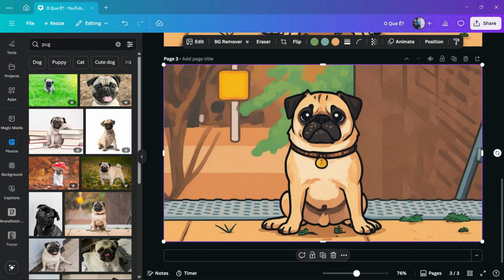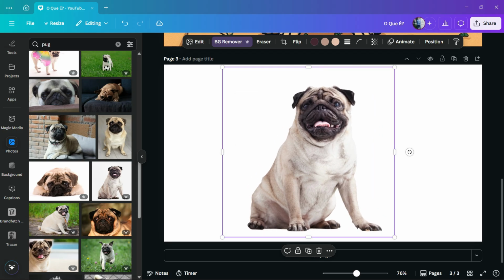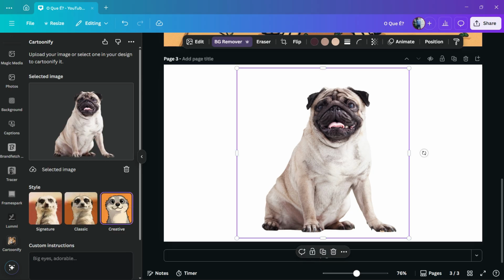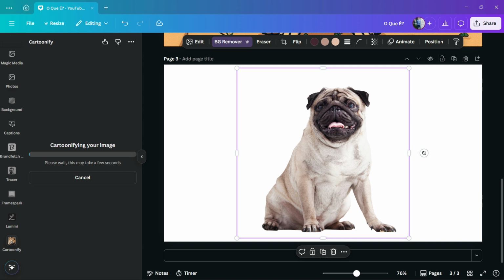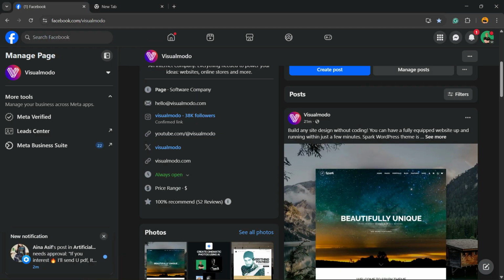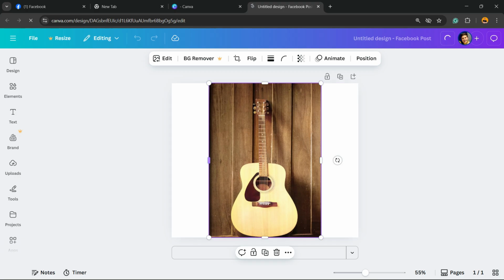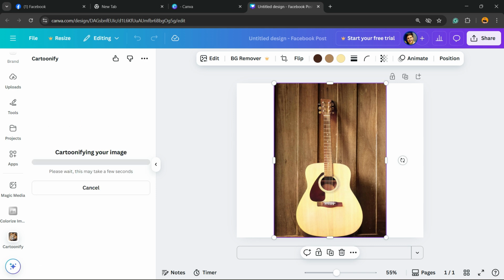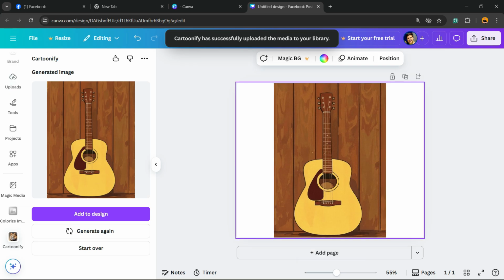Make Cartoon Versions of Your Images Using This Canva App 🎨🖼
Want a clean cartoon look without complex software. In this quick tutorial you will turn any photo into a cartoon using a Canva app, then refine edges, boost colors, add subtle outlines and depth. Works on Canva Free and Pro. Ideal for thumbnails, profile pics, posters and social posts. Clear steps, real results.

• How to find and use the cartoon app in Canva
• Smart settings for lines, color and skin tones
• Outline and shadow tricks for a polished look
• How to combine textures and backgrounds for style
• Best export options for crisp images

Share with a friend who edits in Canva and needs a faster workflow.